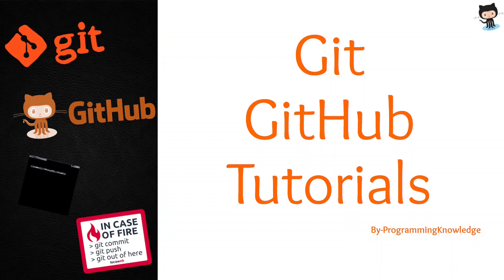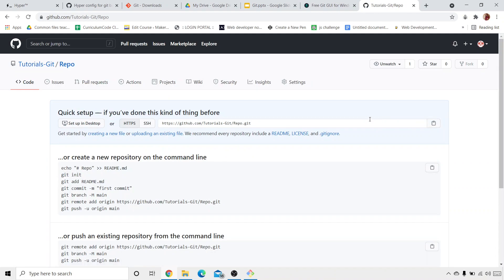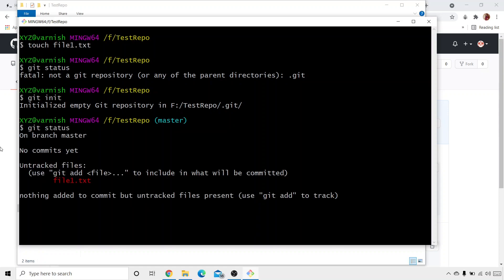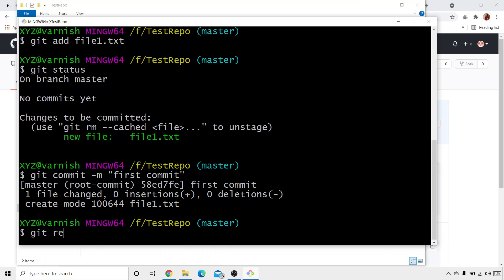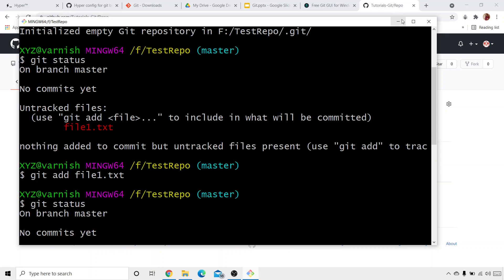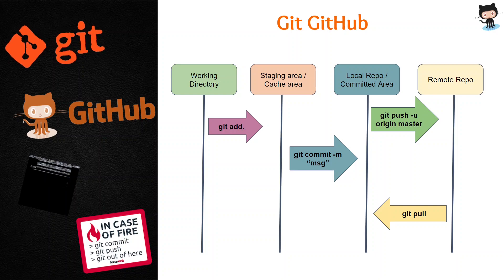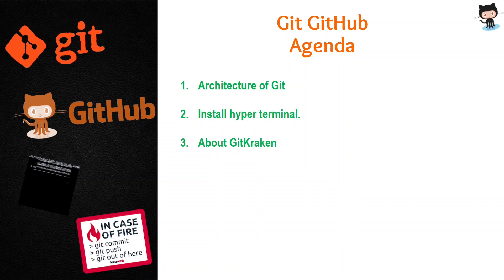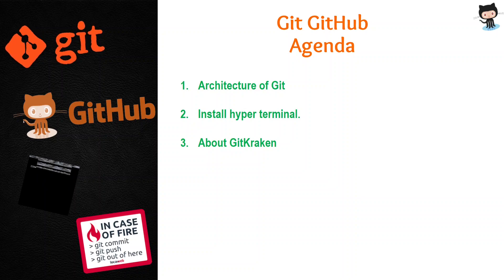Git and GitHub Tutorial for Beginners 5 - Install hyper terminal + Install GitKraken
A version control system, or VCS, tracks the history of changes as people and teams collaborate on projects together. As the project evolves, teams can run tests, fix bugs, and contribute new code with the confidence that any version can be recovered at any time
Git is an example of a distributed version control system (DVCS) commonly used for open source and commercial software development. DVCSs allow full access to every file, branch, and iteration of a project, and allows every user access to a full and self-contained history of all changes. Unlike once popular centralized version control systems, DVCSs like Git don’t need a constant connection to a central repository. Developers can work anywhere and collaborate asynchronously from any time zone.
Without version control, team members are subject to redundant tasks, slower timelines, and multiple copies of a single project. To eliminate unnecessary work, Git and other VCSs give each contributor a unified and consistent view of a project, surfacing work that’s already in progress. Seeing a transparent history of changes, who made them, and how they contribute to the development of a project helps team members stay aligned while working independently.

Contents:
Architecture of Git
Install hyper terminal
About gitkraken